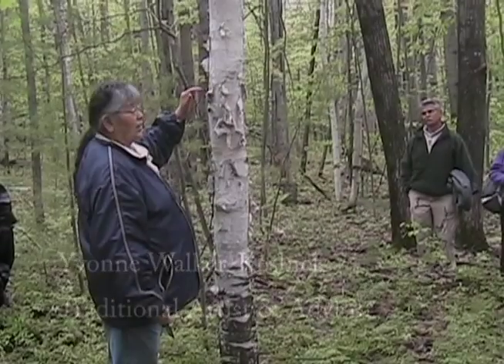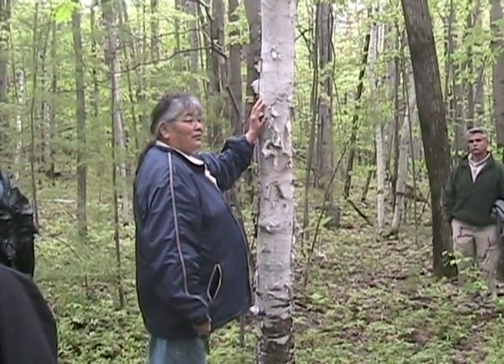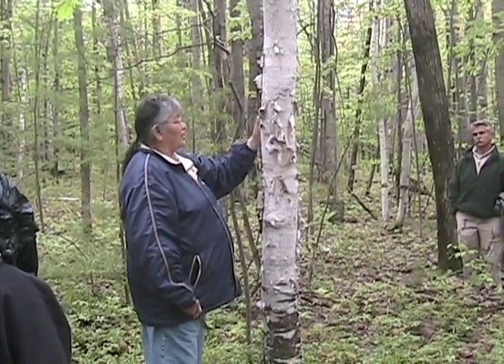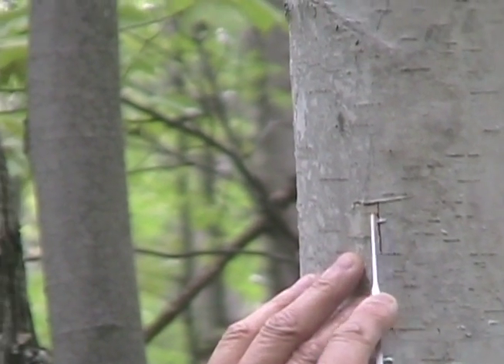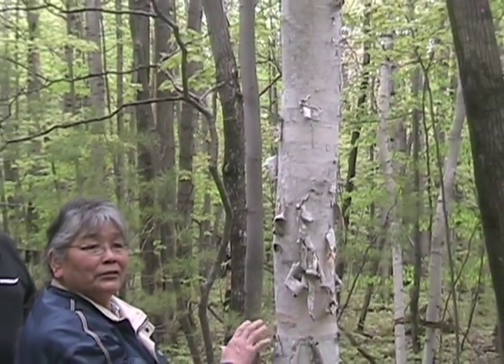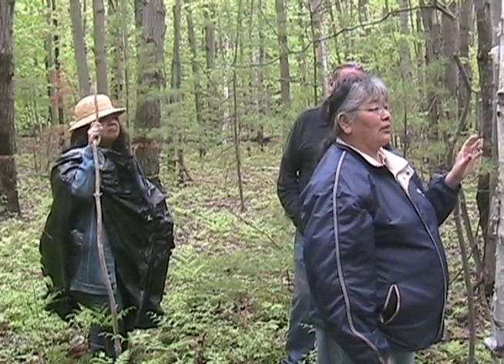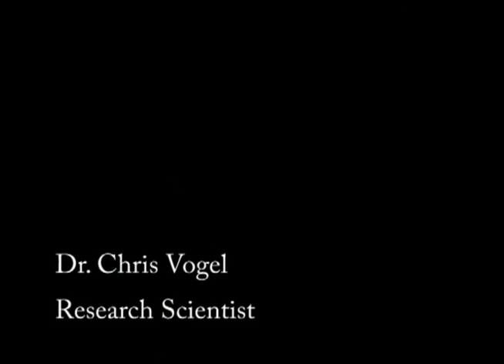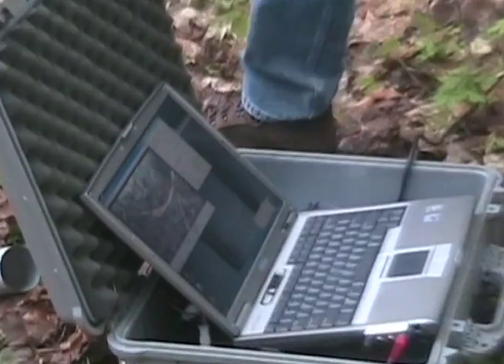Our Forest, Our Cultures: Scientific and Traditional Native American perspectives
Exploring the history, usage and future of our forests and their resources through scientific research and traditional Native American knowledge. A collaboration between the Cheboiganing Burt Lake Band of Ottawa & Chippewa Indians (BLB), the Little Traverse Bay Bands of Odawa Indians (LTBB) and the University of Michigan Biological Station (UMBS)